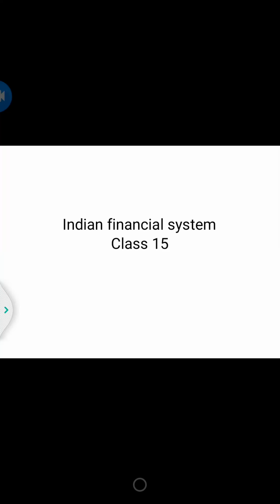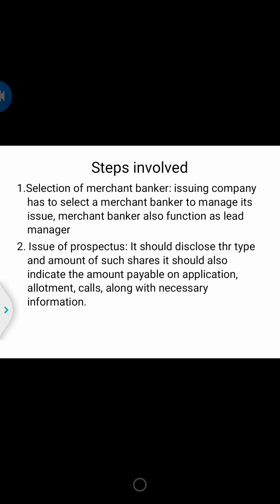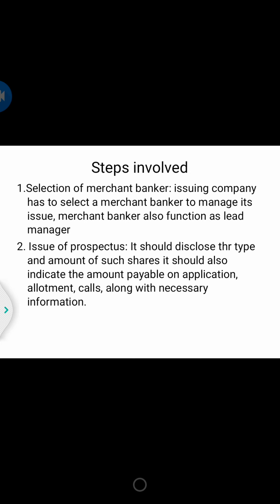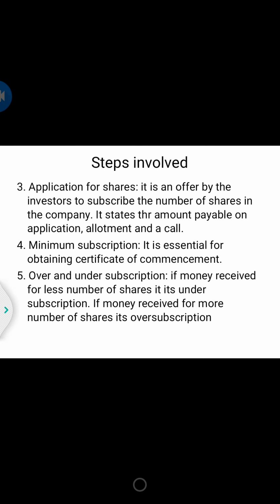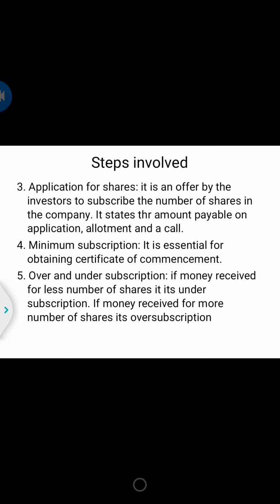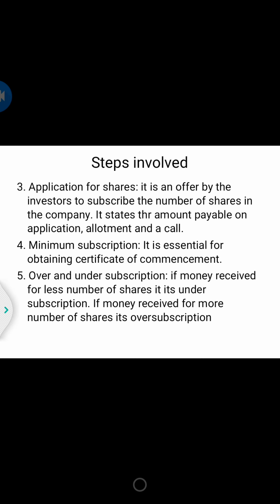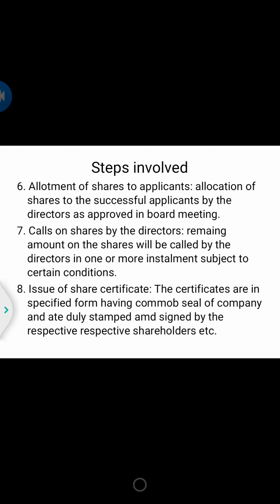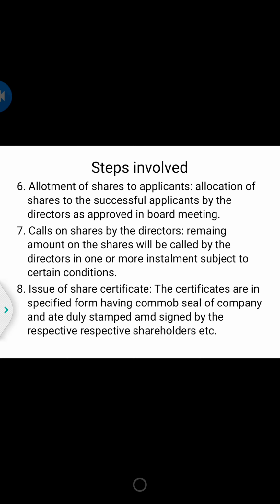Indian financial system Class 15